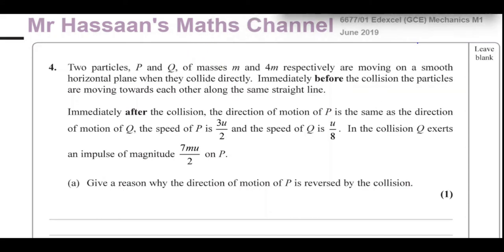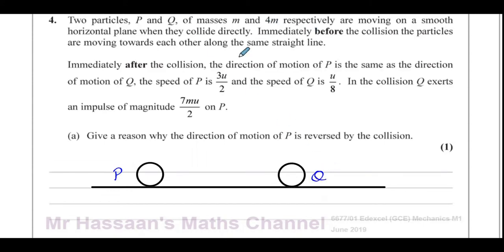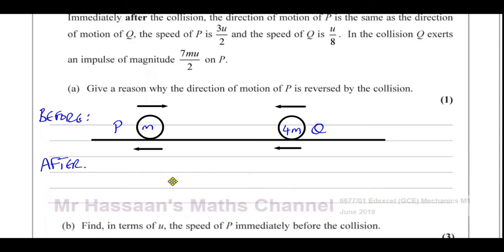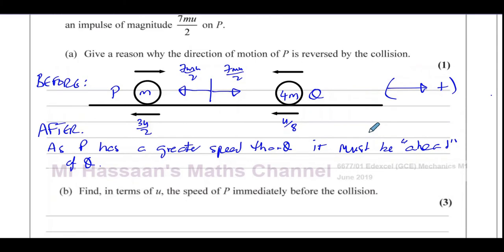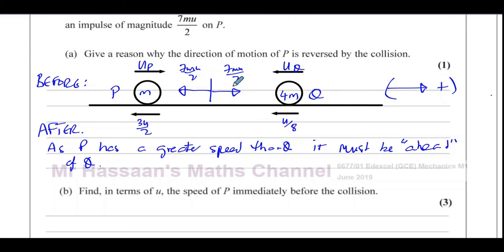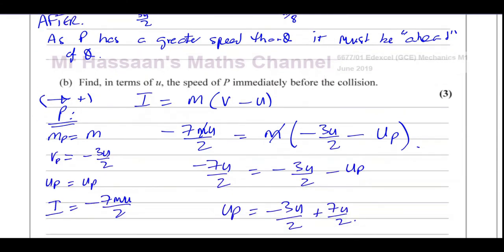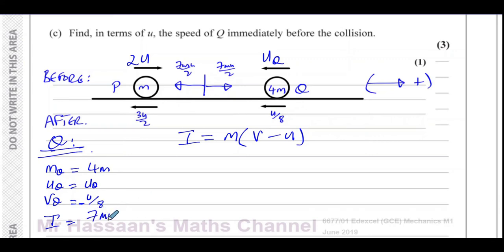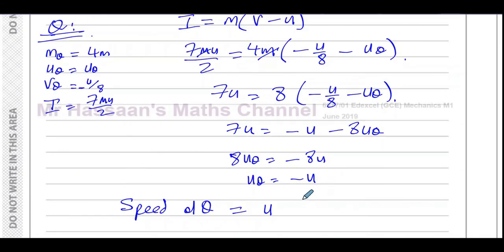6677/01, Edexcel, M1, (GCE), June 2019, Q4, Momentum & Impulse